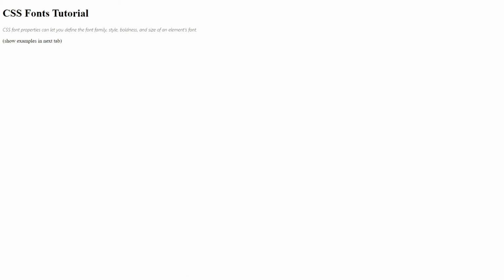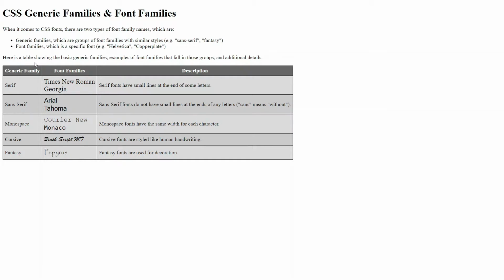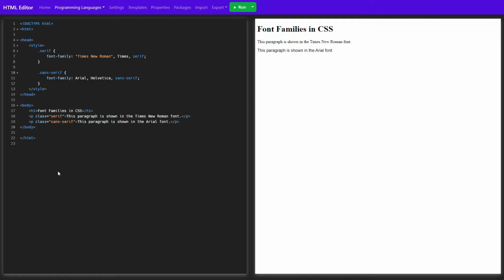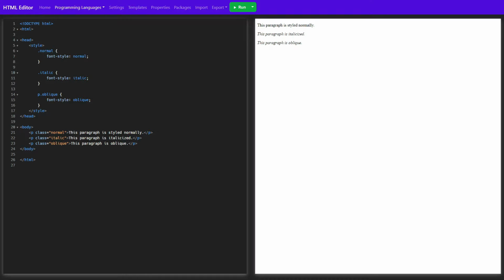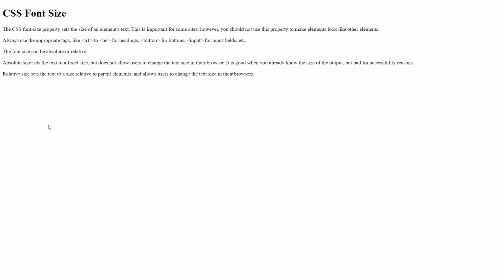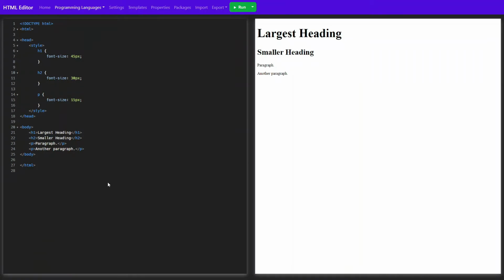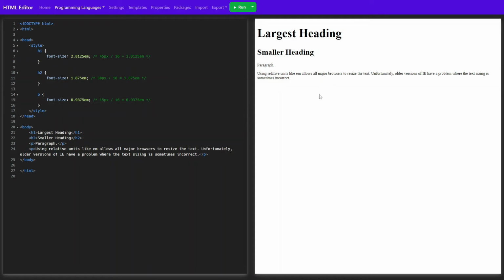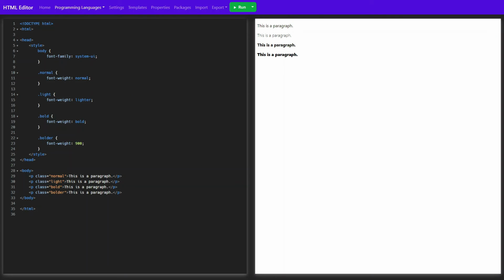CSS Font Properties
This video is a tutorial on CSS font family, style, weight, and size.